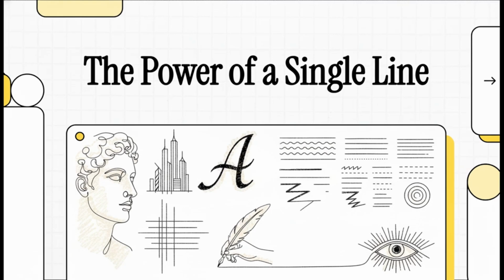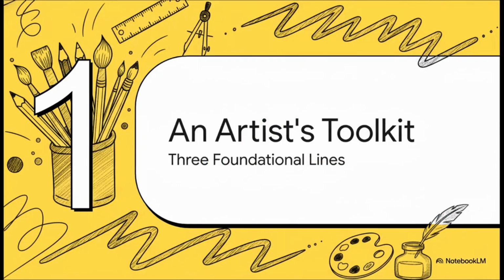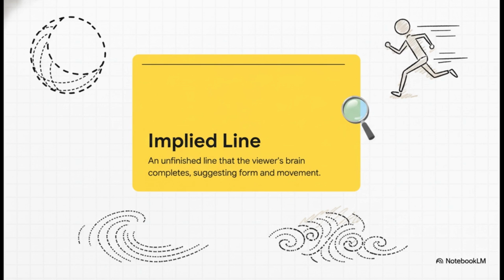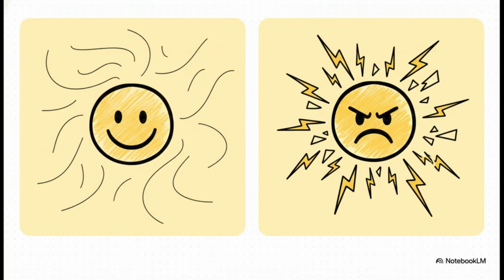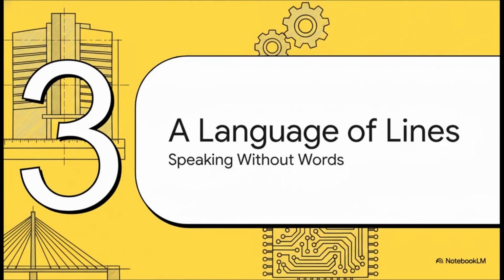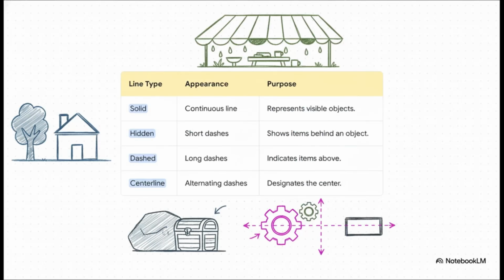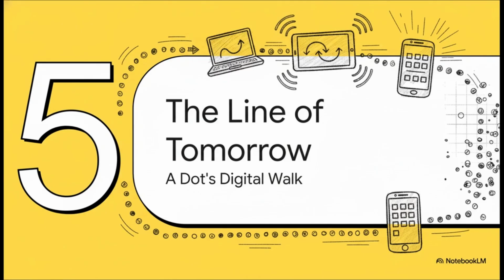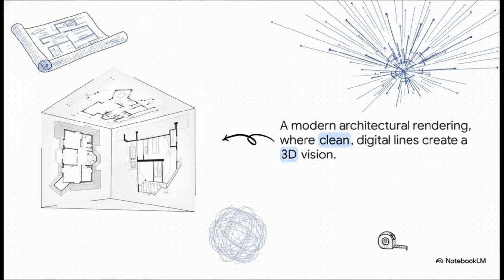The Power of a Single Line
A.I. Study Guide